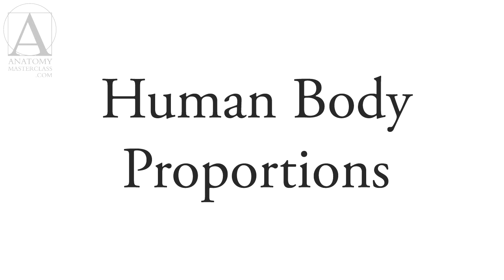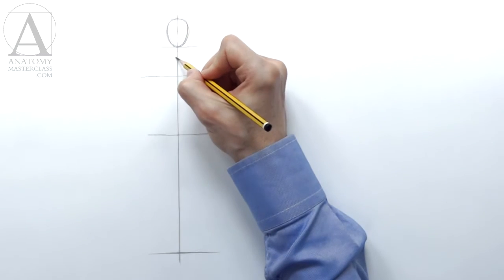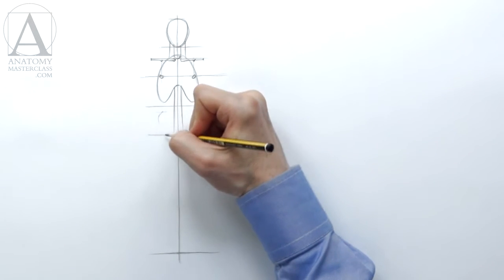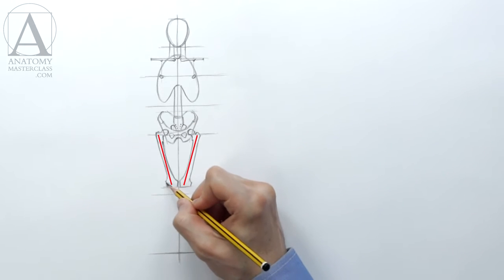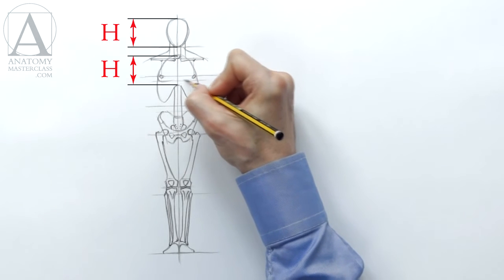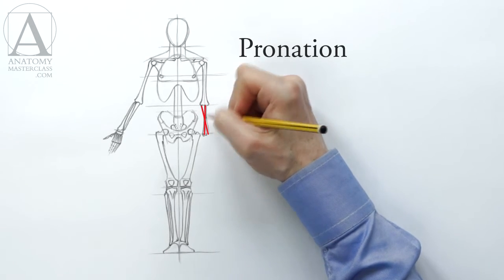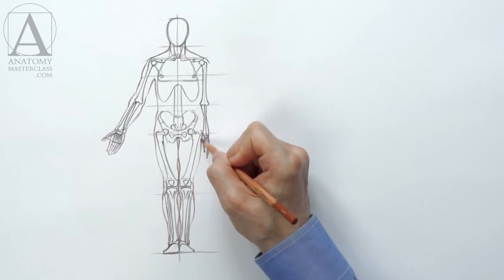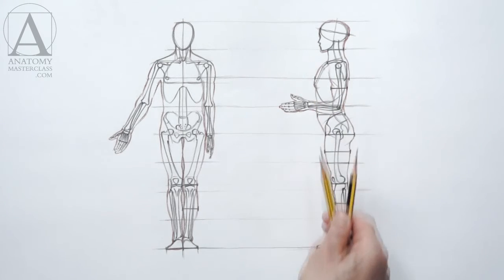Human Figure Proportions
- Discover Human Figure Proportions - Anatomy video lessons for figurative artists